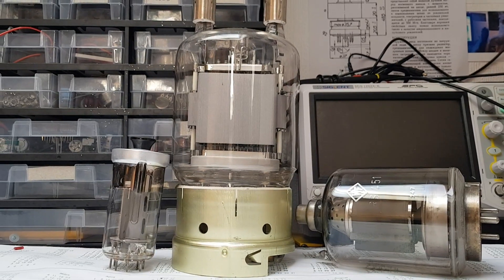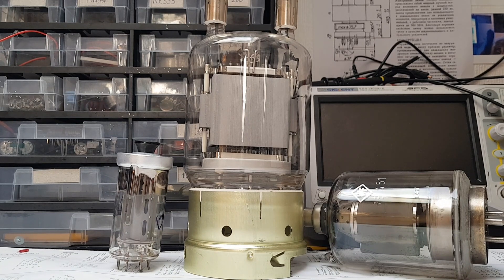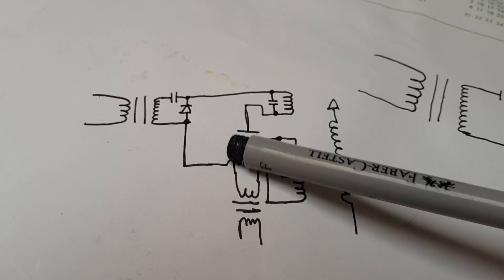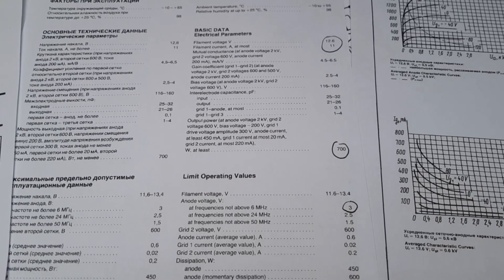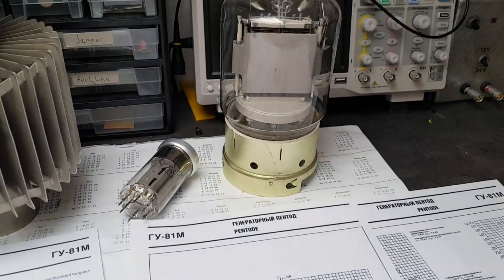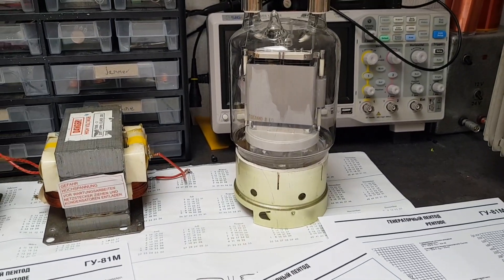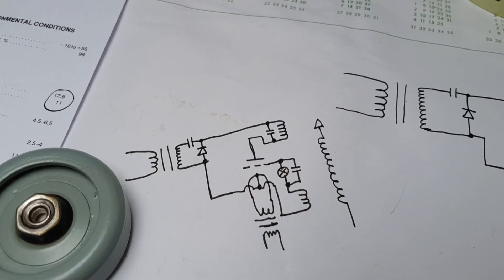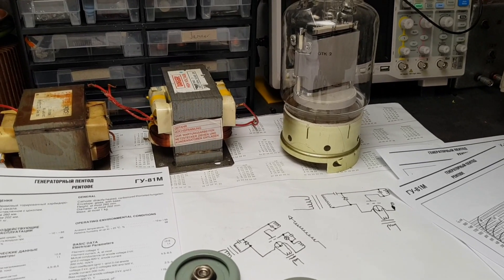VTTC from scratch? Here is how...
In this video I will talk about the very basics of an VTTC. How to chose the tube, caps, primary , frequency etc. Obviously there is much more to an VTTC but it would take to long to explain every small detail.

Here are some links that will help with the construction of an VTTC: